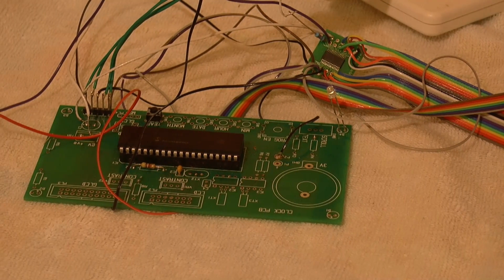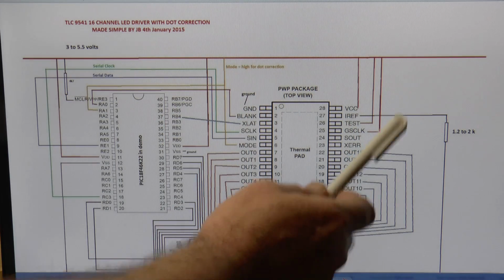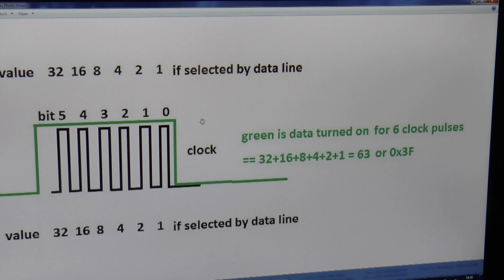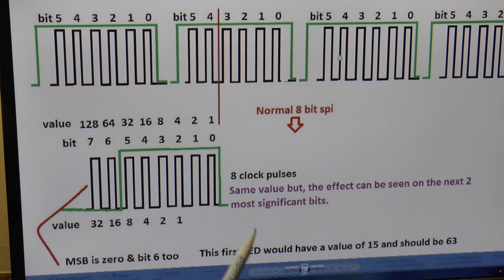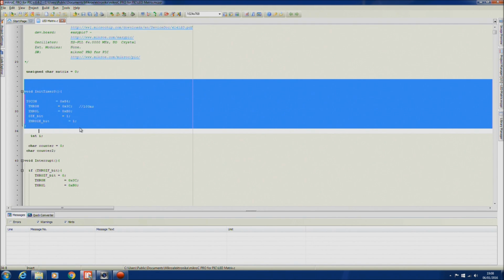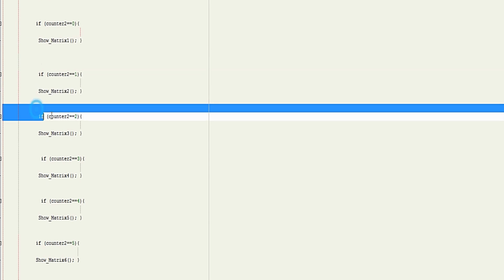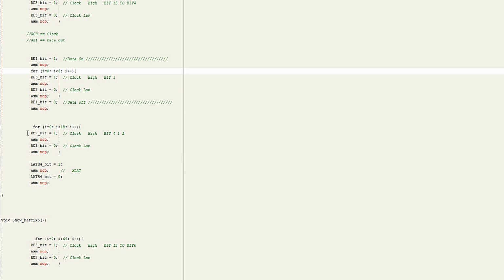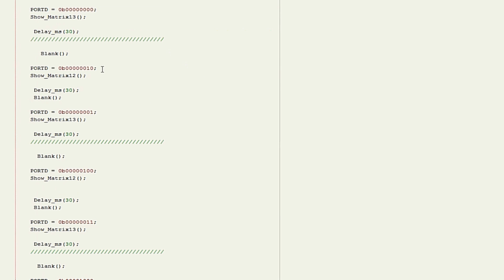RGB LED Matrix + TLC5941 16 Channel Driver - LED Multiplexing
RGB Led Matrix + TLC5941 16 Channel Driver and LED multiplexing